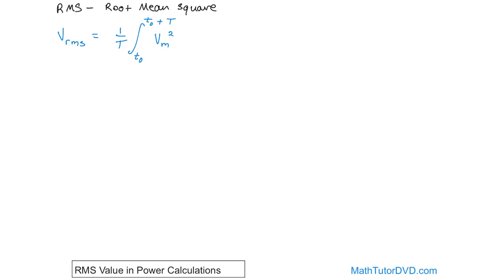Lesson 11 - Rms Value In Power Calculations (AC Circuit Analysis)